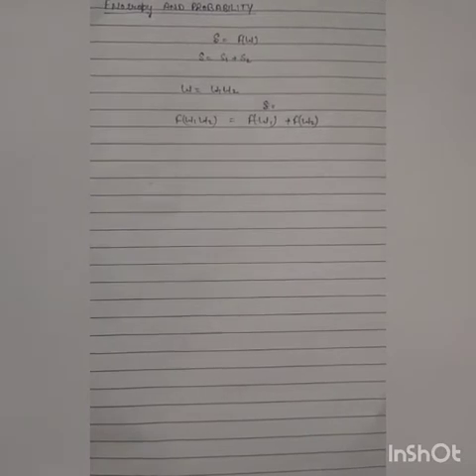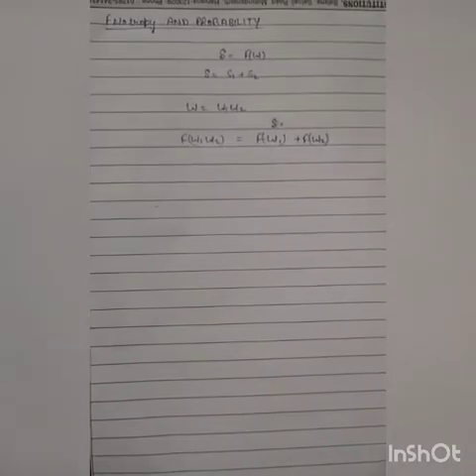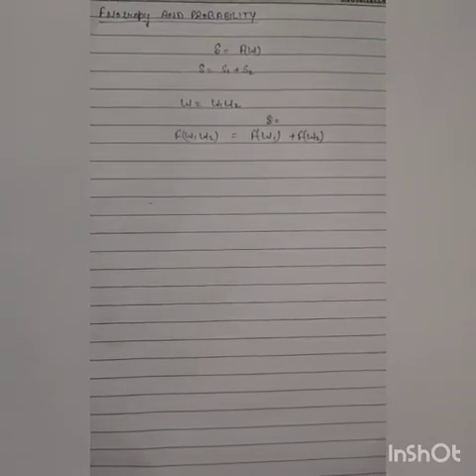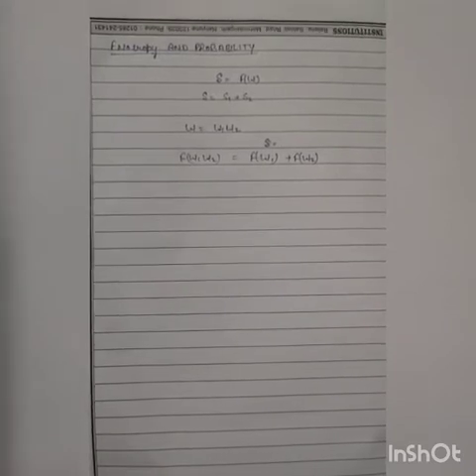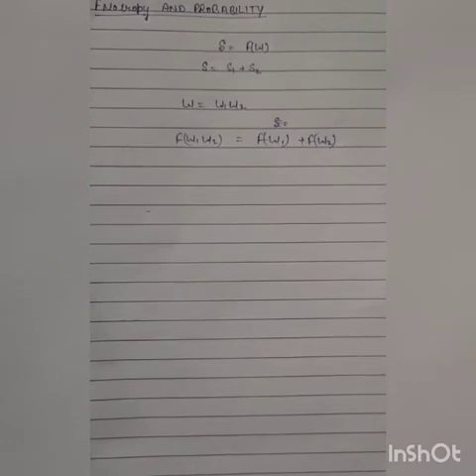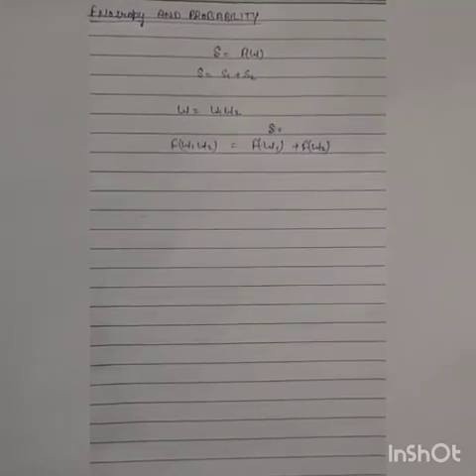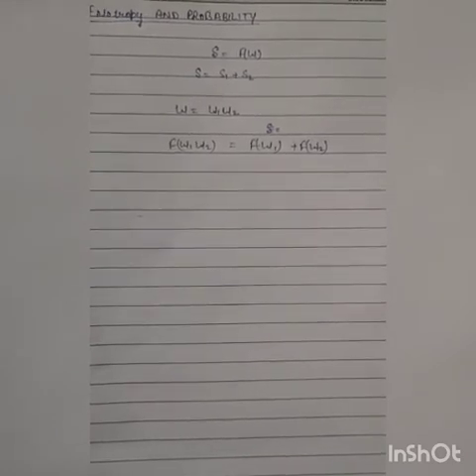#Revision " Relation between enotropy and probability" Bsc NM 4th sem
In this  vedio we drive the relation between enotropy and probability